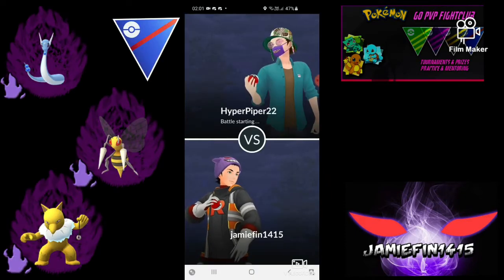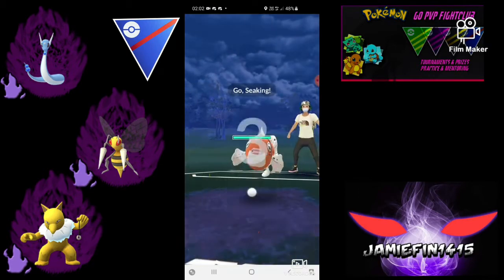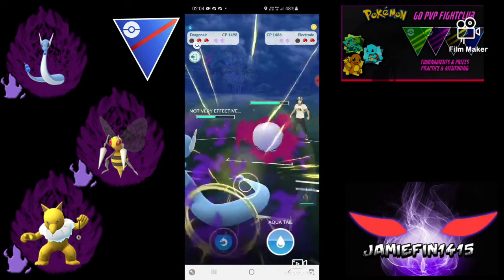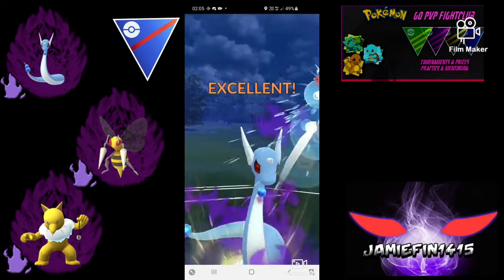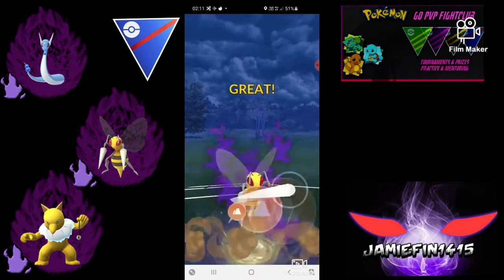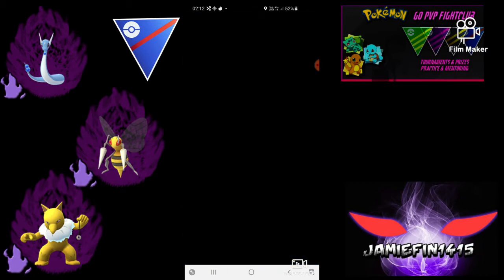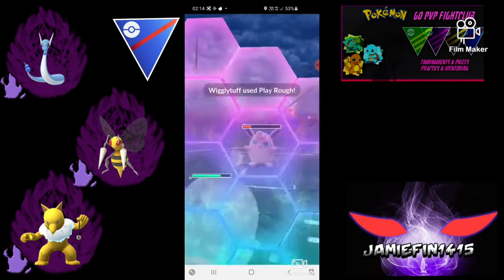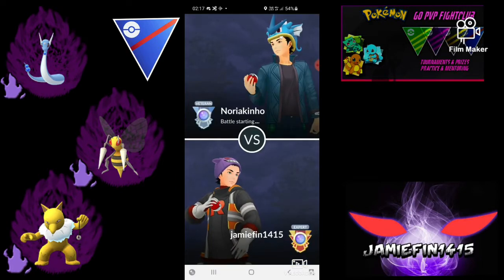Is shadow beedril + shadow dragonair the best core in the kanto cup ?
In this video we will be taking a look at a set of battles from the kanto cup.

Showcasing a core of shadow beedril and shadow dragonair.

The team consists of a shadow dragonair lead running dragon breath aqua tail and dragon pulse.

Shadow beedril running posion jab x scissor and drill run

With a shadow hypno safe swap running confusion thunder punch and shadow ball.

join the biggest and best pvp community on Facebook